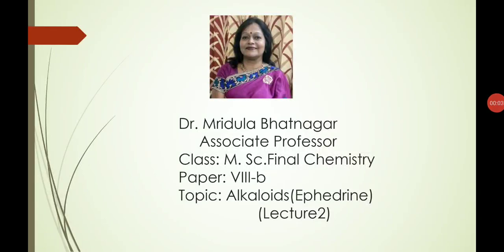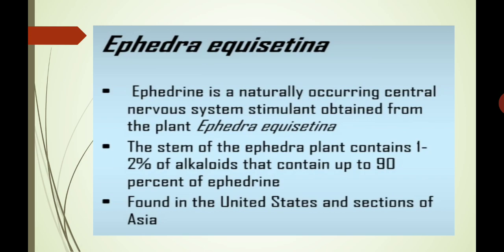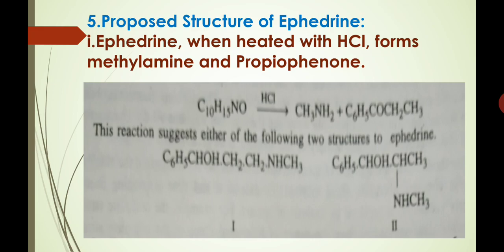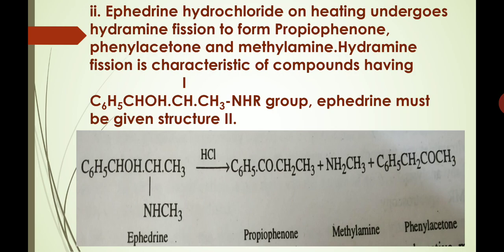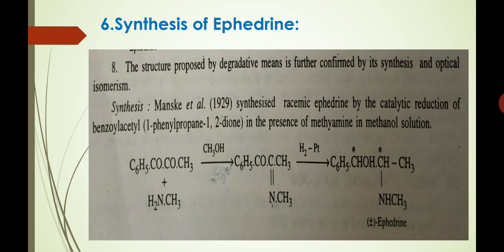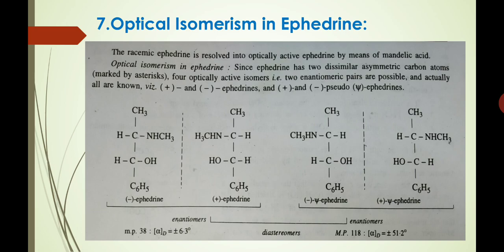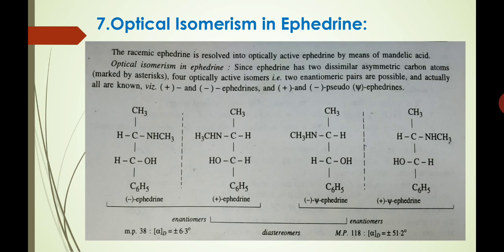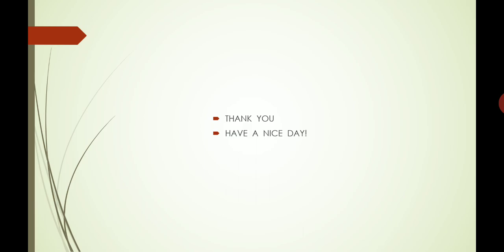2.Alkaloids (Ephedrine) M. Sc. Final Chemistry Paper VIII- b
Dr. Mridula Bhatnagar
Associate Professor
Deptt.of Chemistry
Govt.Dungar College, Bikaner
Alkaloids (Ephedrine)